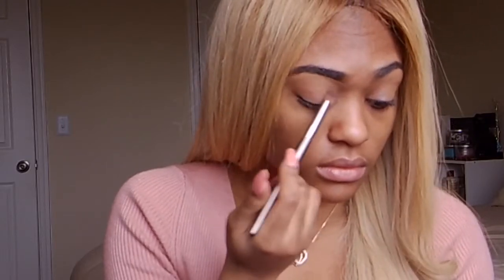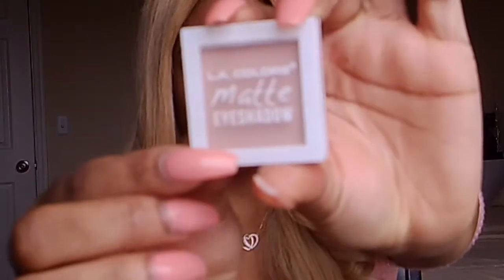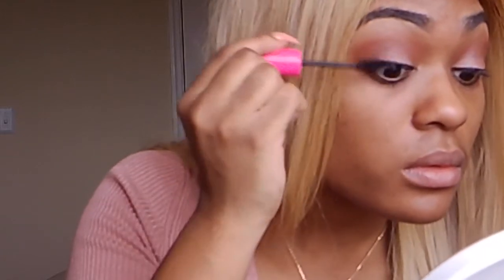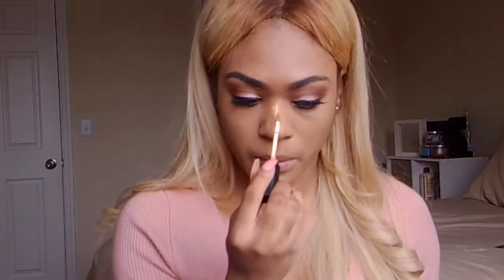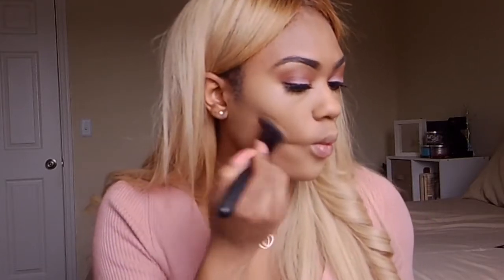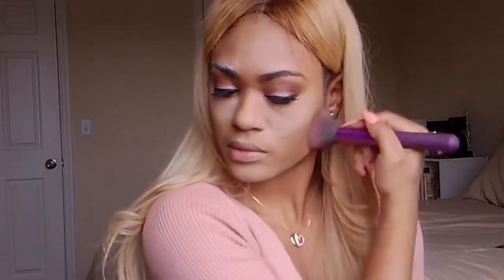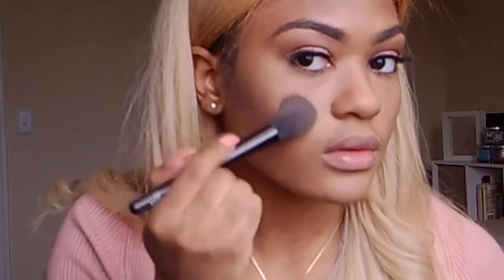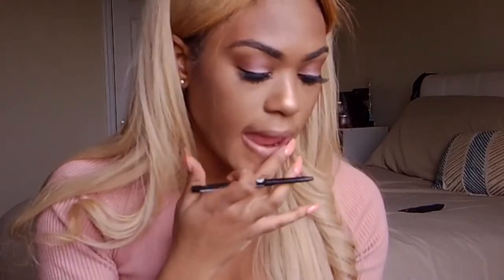ROSE GOLD VALENTINE’S DAY MAKEUP TUTORIAL | BEGINNER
Hey loves! I'm back with this super simple rose gold makeup look just in time for Valentine's Day! Happy Valentine's Day! Hope you enjoy ♡

PRODUCTS USED
Black Radiance HD Primer
NARS Radiant Creamy Concealer (Caramel)
LA Colors Matte Eyeshadow (Foxy)
LA Colors Matte Eyeshadow (Forbidden)
Black Radiance Pressed Powder (Ebony)
LA Colors Glam Palette
LA Colors Matte Eyeshadow (Whisper)
Black Radiance Fine Line Liquid Eyeliner
Maybelline Great Lash Mascara (Blackest Black)
Fenty Beauty Pro Filtr Foundation (370)
Ruby Kisses 3D Contour Cream
Airspun Loose Face Powder
H2O Oasis Mist Setting Spray
Colourpop Kaepop Collection Super Shock Cheek (Glo Up)
LA Colors Babypop Lipgloss (Nude)

♡ MUSIC
PARTYNEXTDOOR Persian Rugs (Falcons Remix)